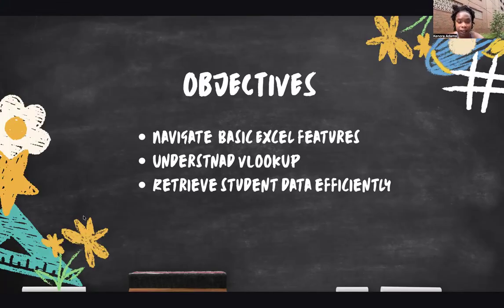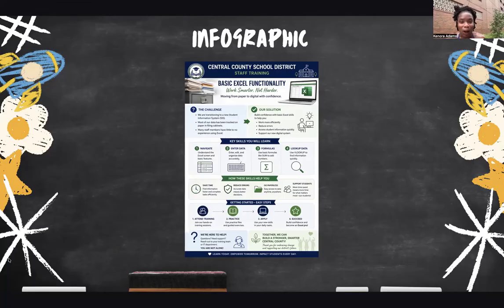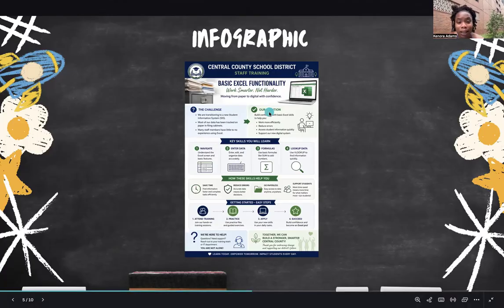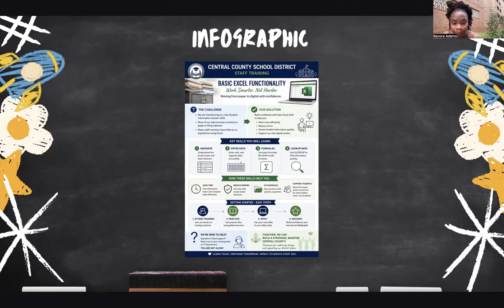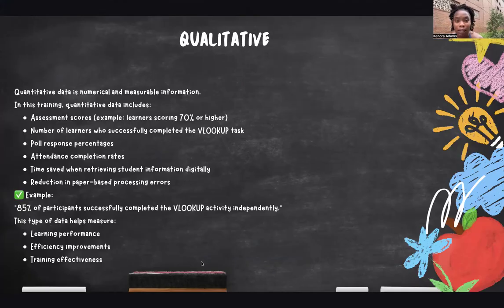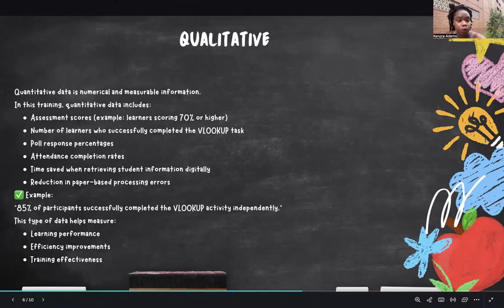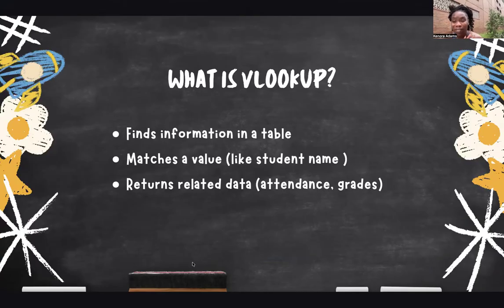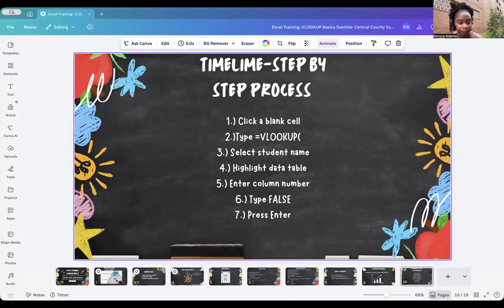Excel Training Central County School District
Training on lookup Excel Functions